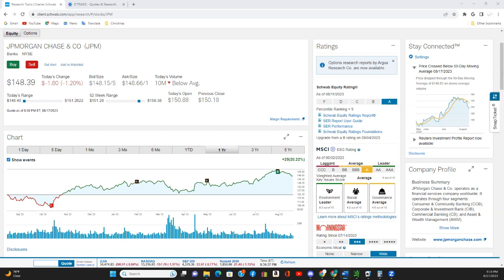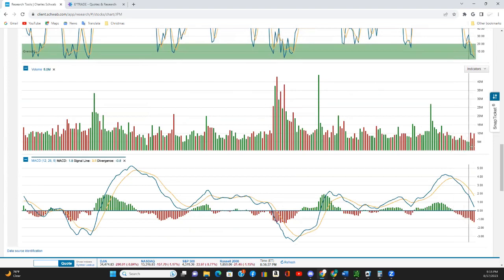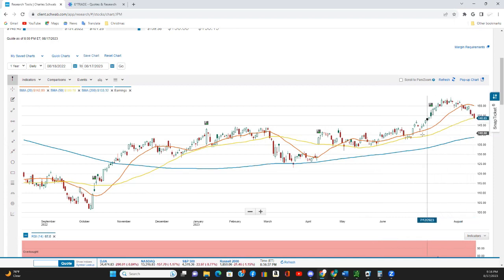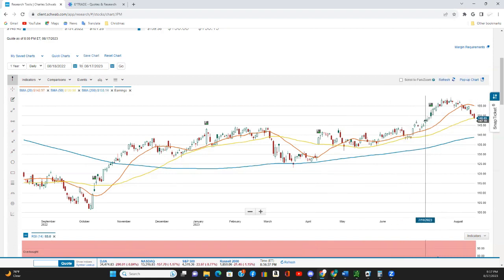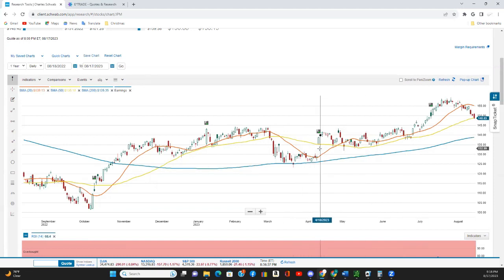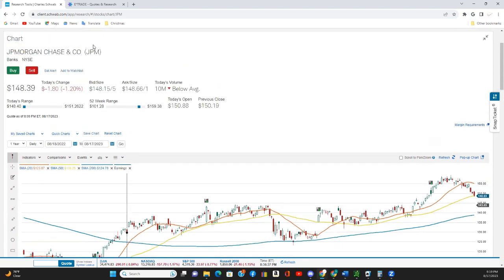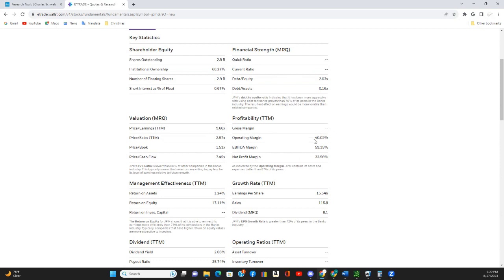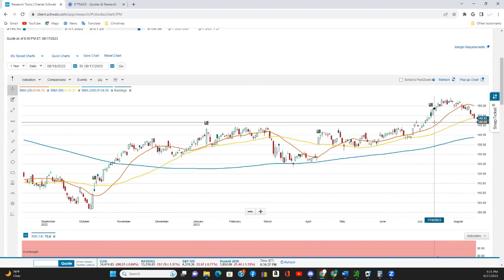Swing Trade for 18 Aug 2023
Today we look at the biggest of the big banks.